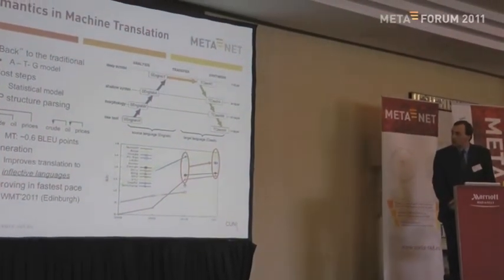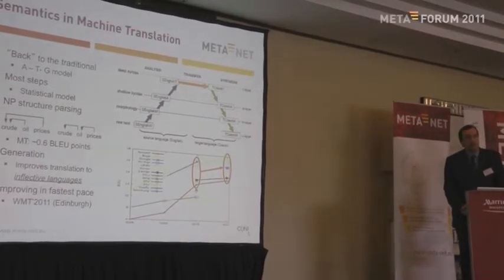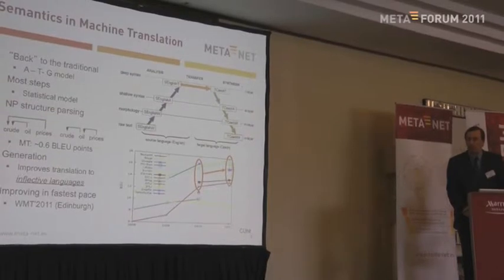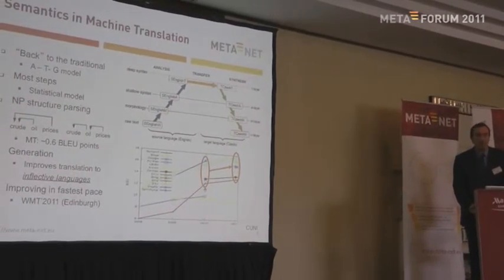Jan Hajic: META-RESEARCH. META-FORUM 2011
Jan Hajic (Charles University Prague, Czech Republic): "META-RESEARCH: Leading-Edge Machine Translation Research for Multilingual Europe". META-FORUM 2011. June 27/28, 2011. Budapest, Hungary